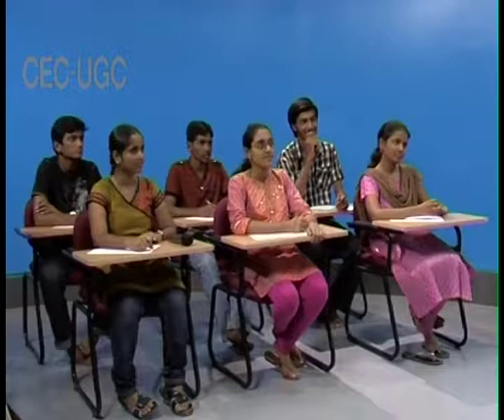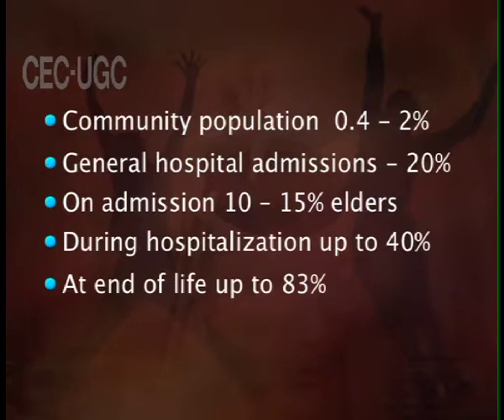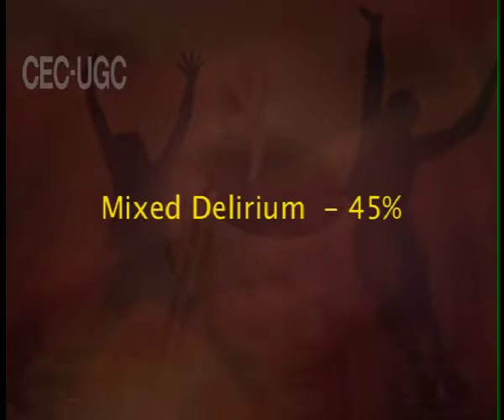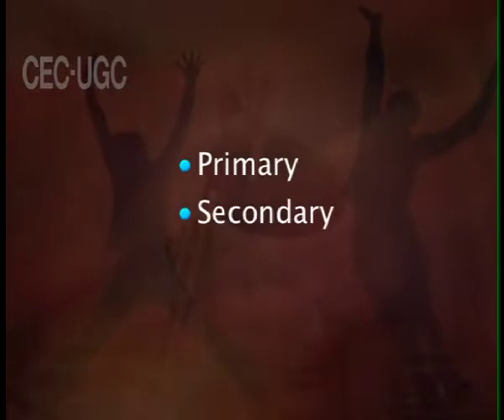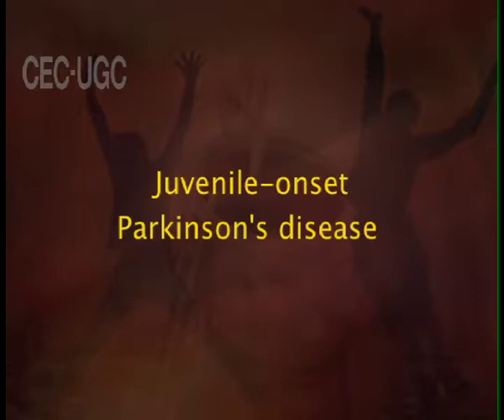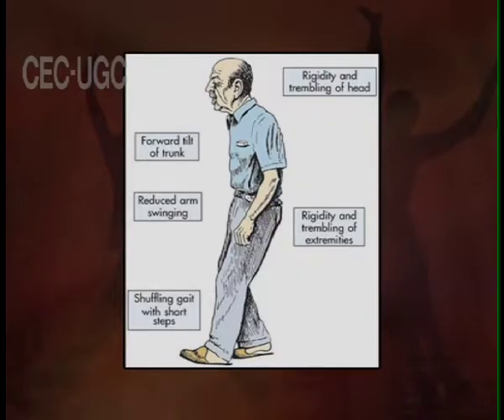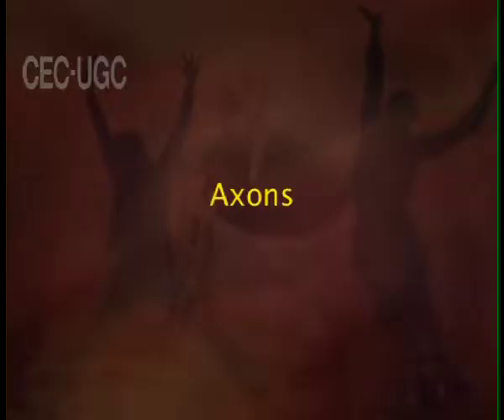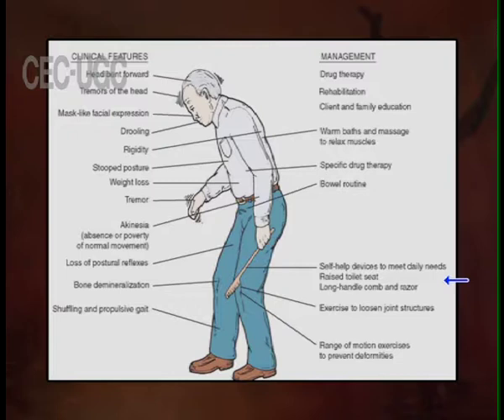COGNITIVE IMPAIRMENT DISORDERS (DELIRIUM & PARKINSON'S DISEASE)